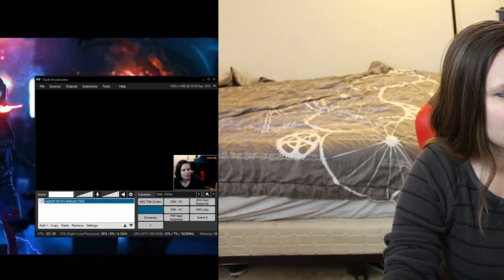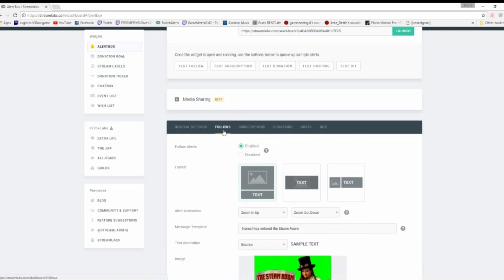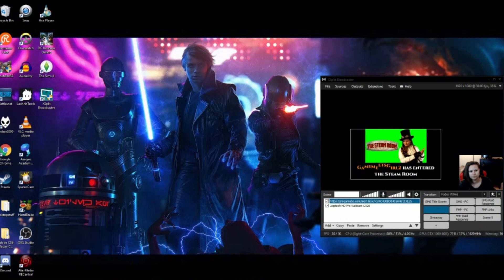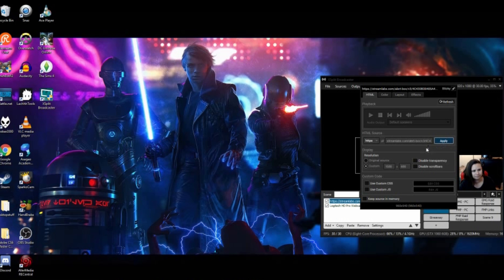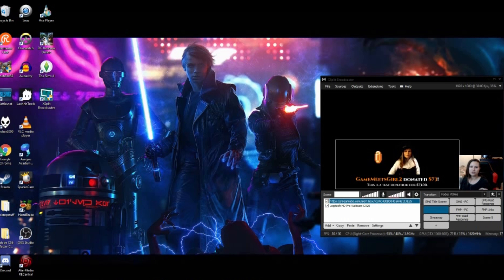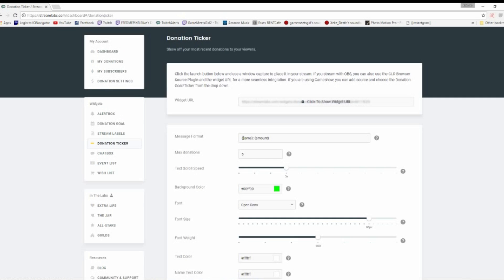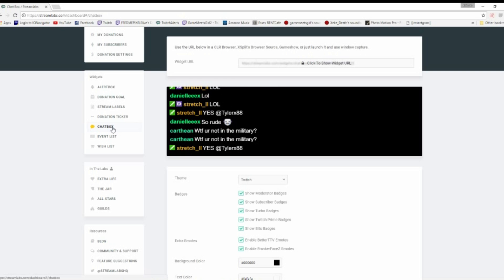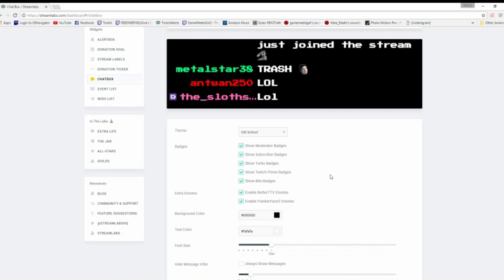How to add Alerts to make your stream STAND OUT! Xsplit tutorial!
Hey guys, thanks for checking out my tutorial on how to add Alerts in Xsplit.

I try to be diligent when answering questions about Xsplit. So ask away and I'll answer as soon as I can.

If you like my tutorials come and check out my twitch channel!